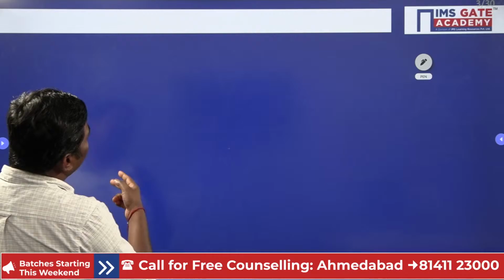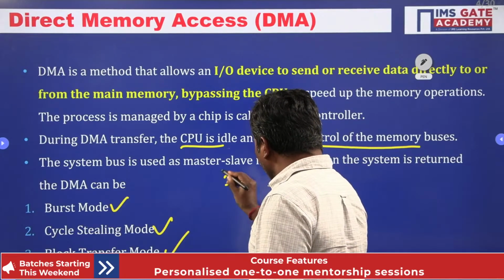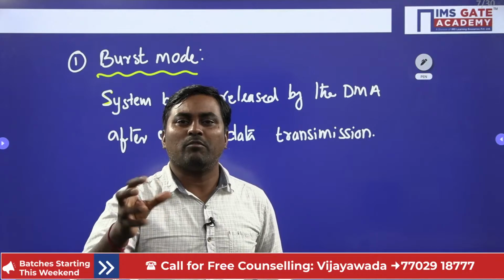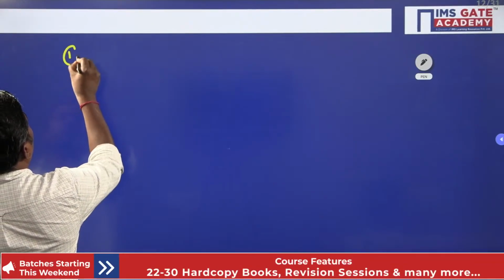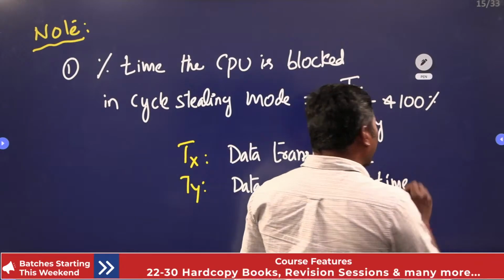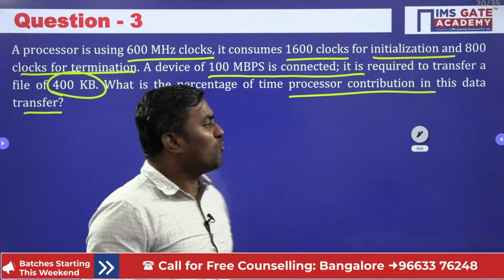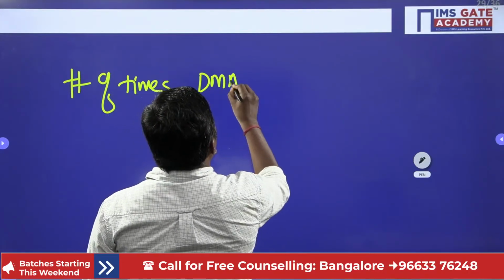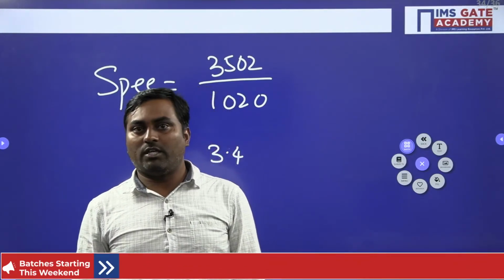L16 DMA Controller-1 | COA for GATE & PSU's | Ravi Bogdula Sir